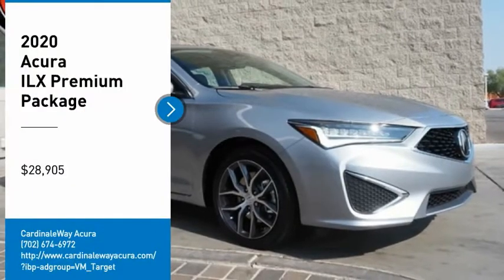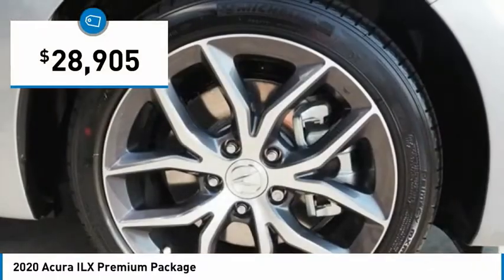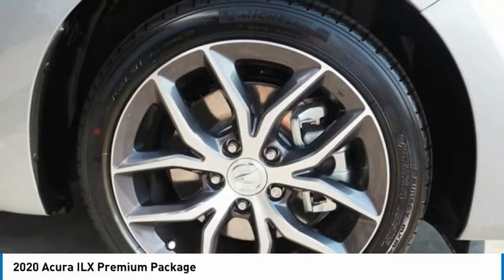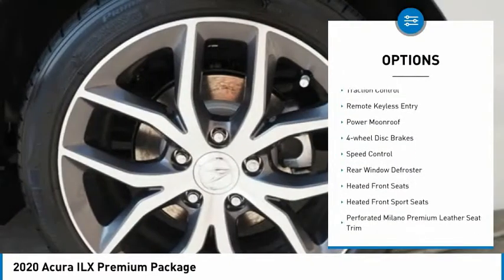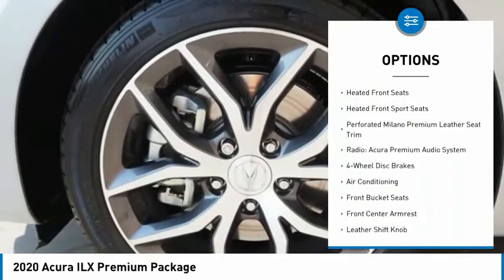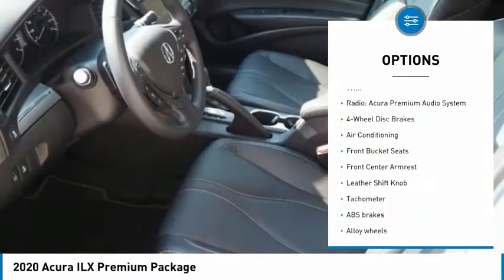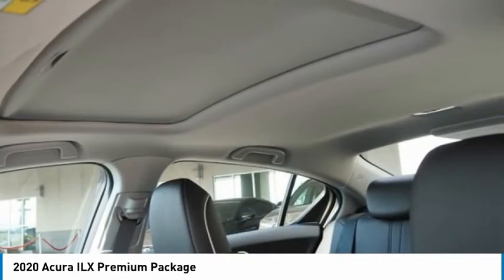2020 Acura ILX Premium Package FOR SALE in Las Vegas, NV AL662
2020 Acura ILX Premium Package

CardinaleWay Acura
7000 West Sahara Ave

Want us to come to you? No problem! In case we missed a picture or a detail you would like to see of this 2020 ILX, we are happy to send you A PERSONAL VIDEO walking around the vehicle focusing on the closest details that are important to you. We can send it directly to you via text or email. We look forward to hearing from you!  Recent Arrival!